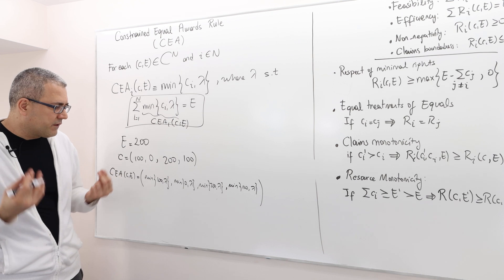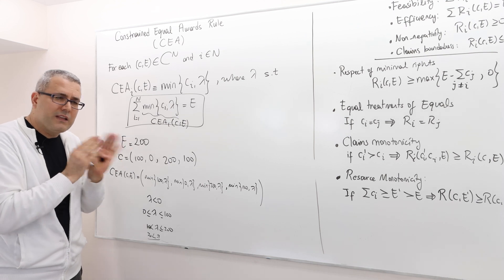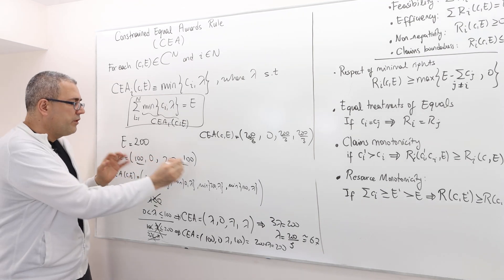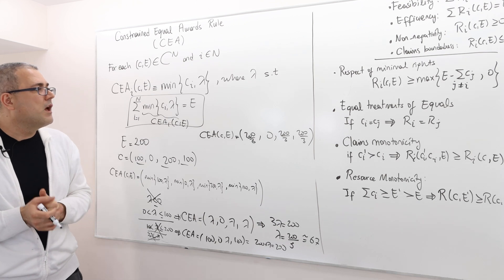(AGT6E7) [Game Theory] Constrained Equal Awards Rule and Its Properties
Examples for "good" division rules: The second rule we consider is the constrained equal awards rule.